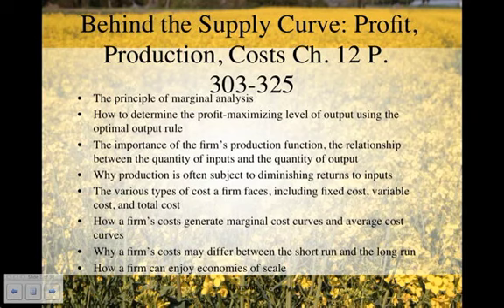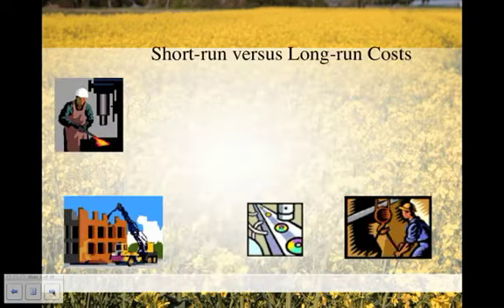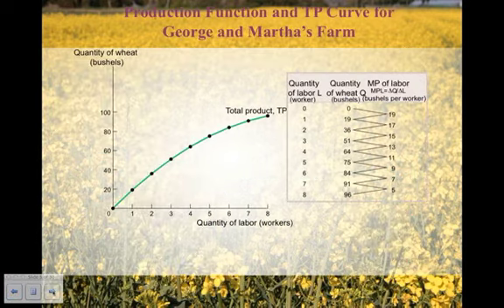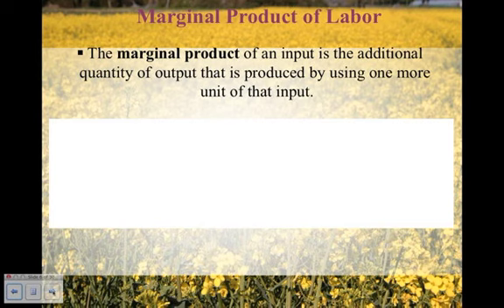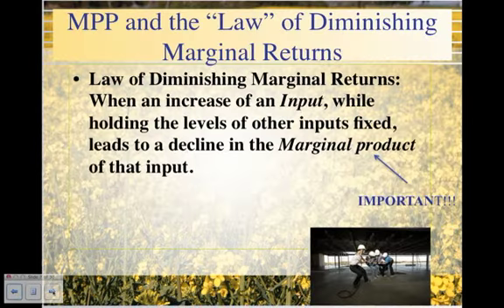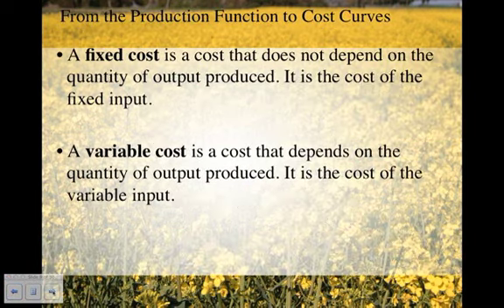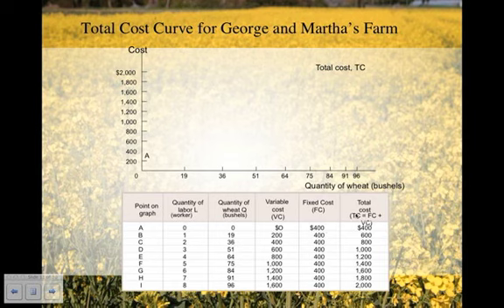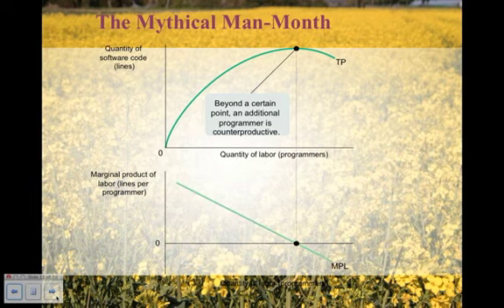14 Cost curve 1